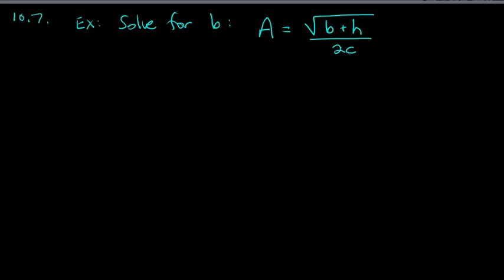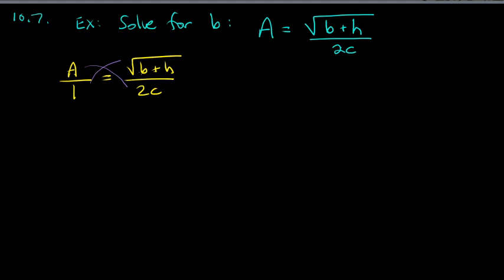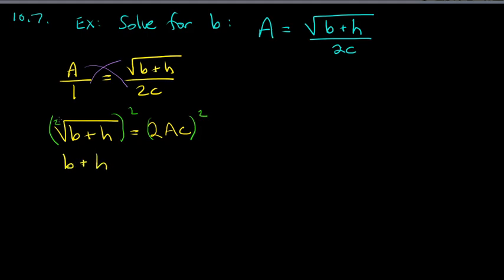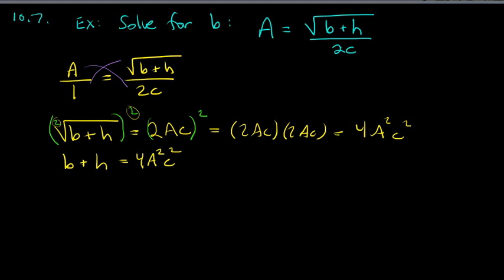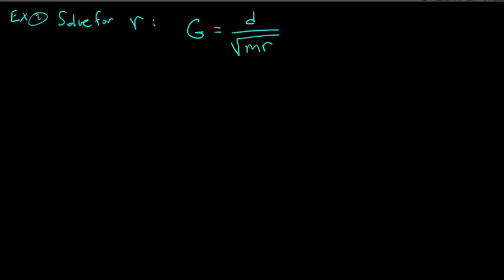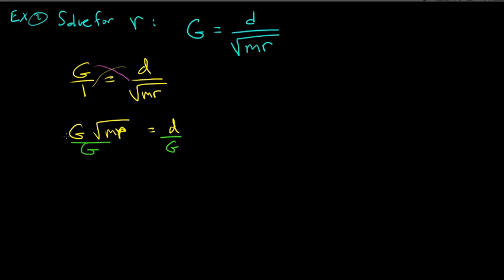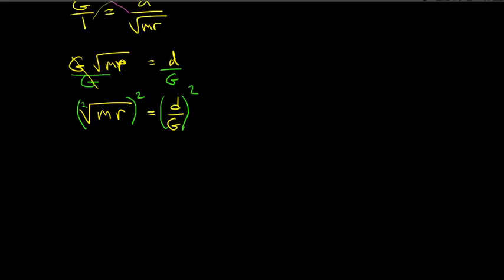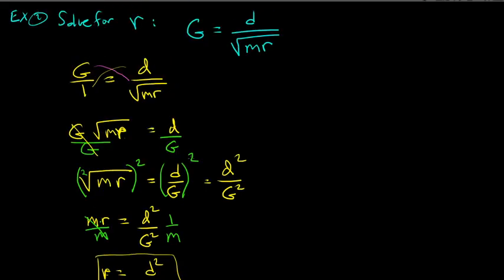MAT136 section 10 7 part 2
Solving literal equations containing radicals (formulas)